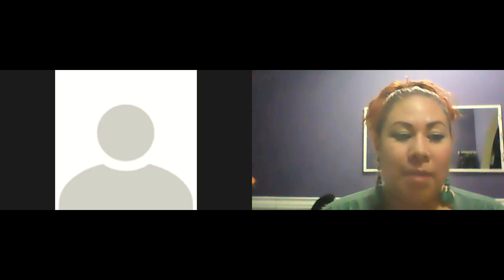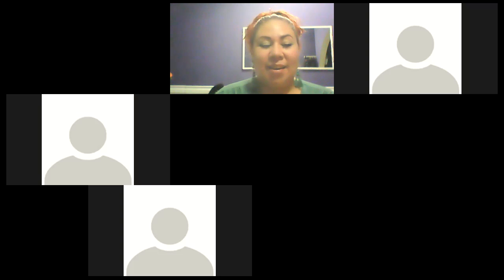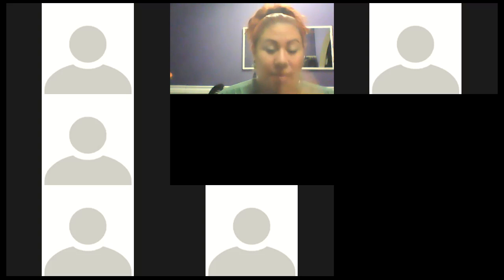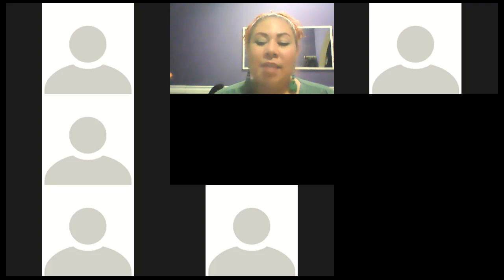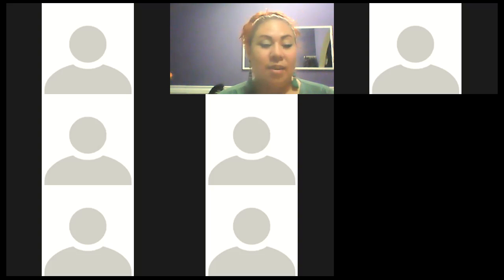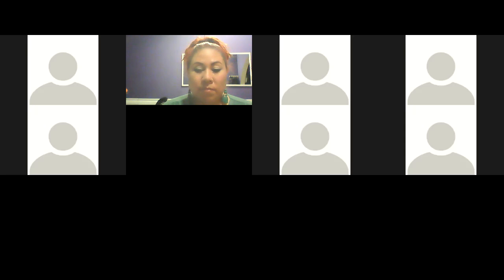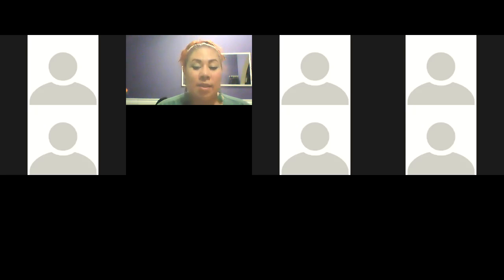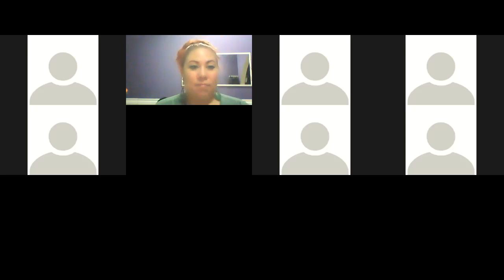Ingles Corporativo- Two-Part Verbs - Part 1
In this lesson you will practice using two-part verbs to make requests.